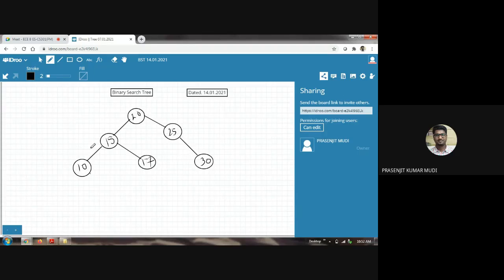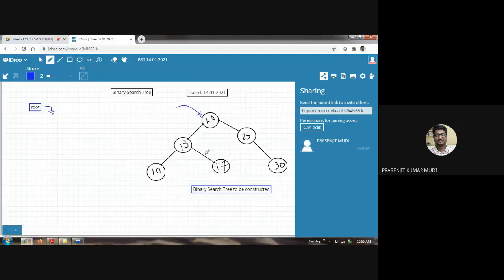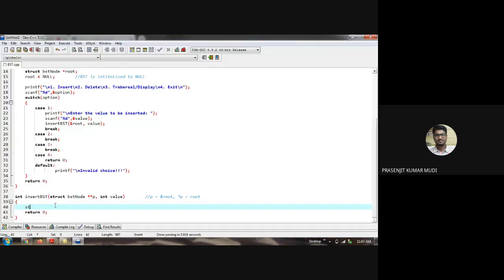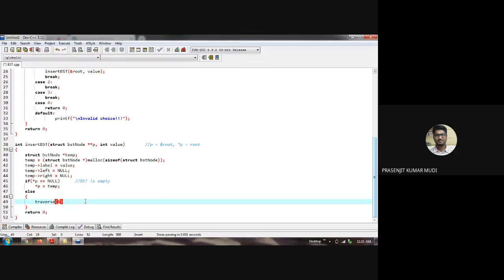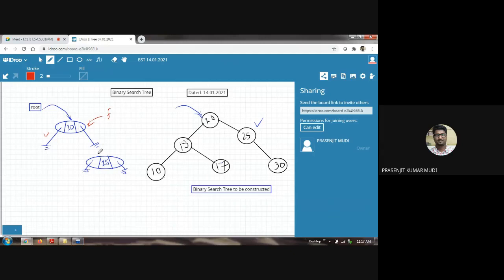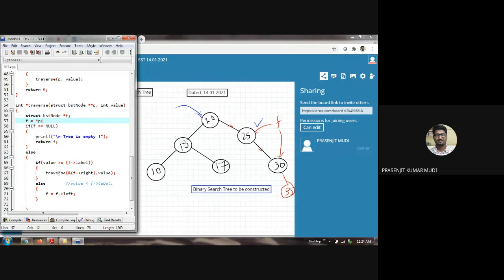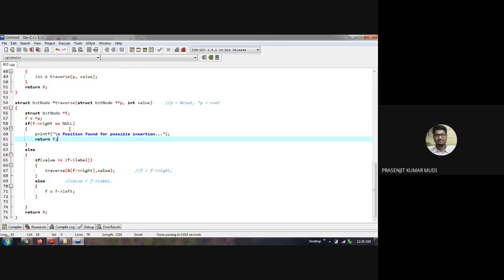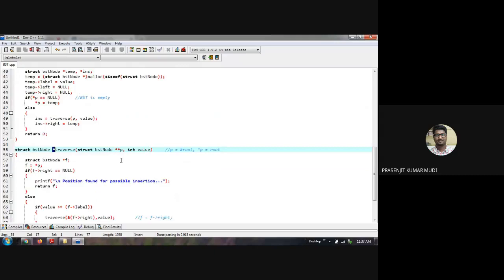Lecture 31 Binary Search Tree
Topic covered: Insertion & Traversal of Binary Search Tree